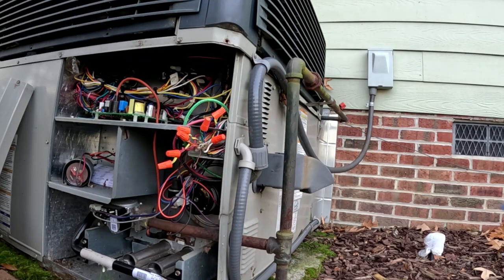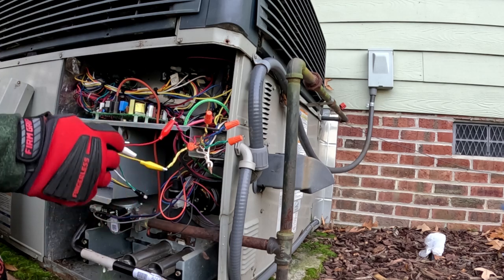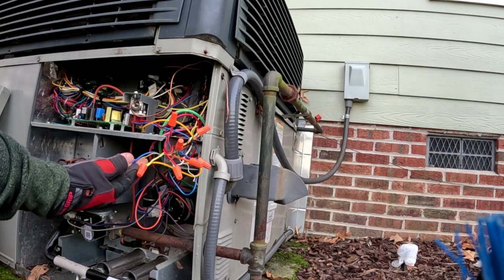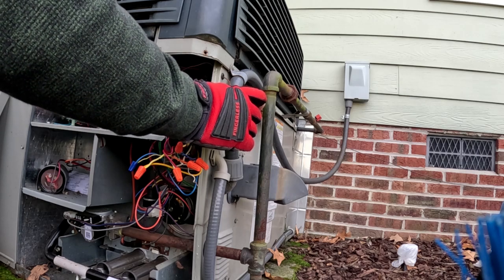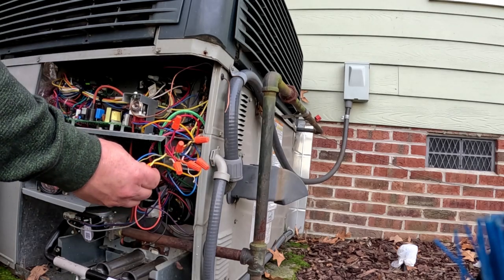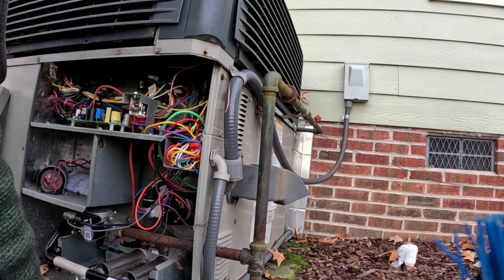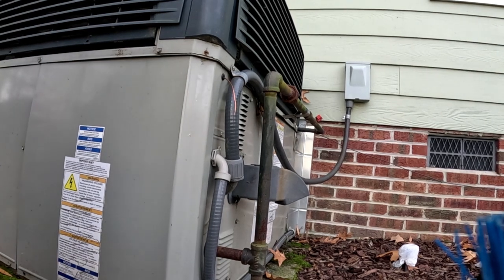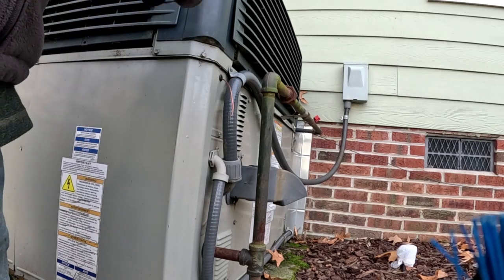HVAC repairs, just stick to the basics!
Making a thermostat work on a unit it was not designed for.